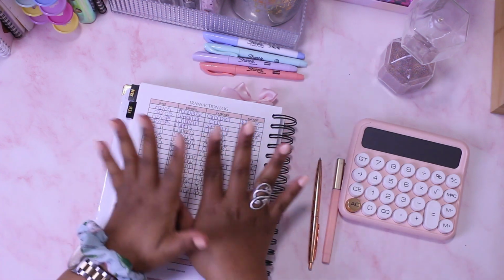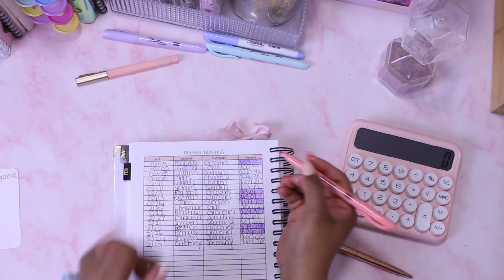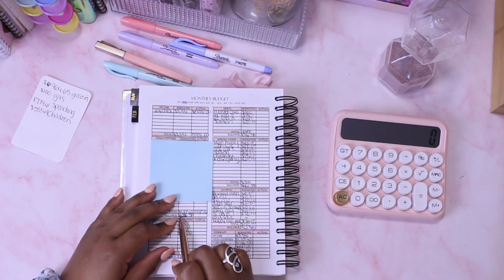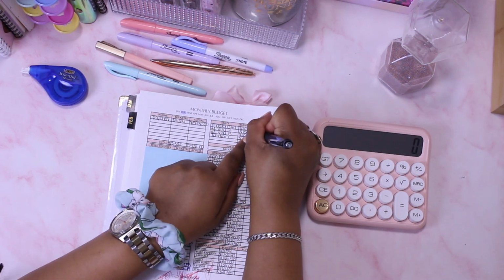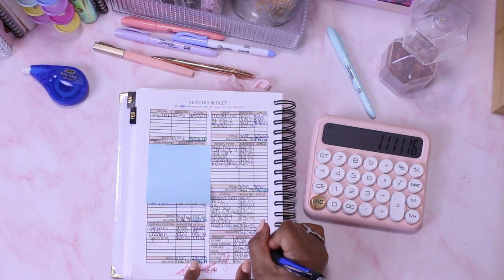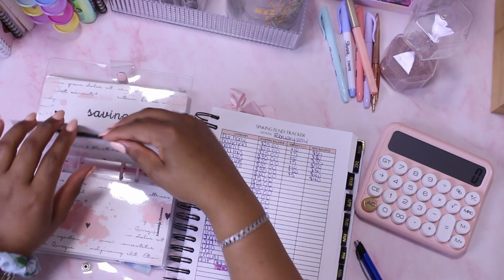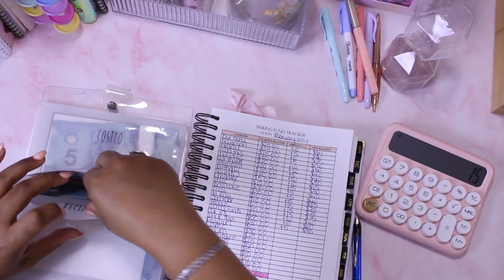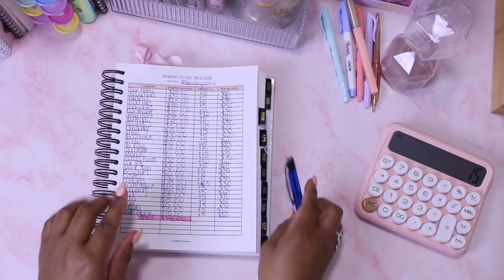FEBRUARY BUDGET CLOSE-OUT | Step-by-Step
Hey Friends!

♡ TIME STAMPS ♡
00:00 Intro
01:02 Close-out Variable Expenses
07:14 Close-out Monthly Budget
16:24 Close-out Sinking Funds
27:22 Total Save For February in Sinking Funds

On this channel, you will find budgeting content, cash stuffing, savings challenges, and more!
I hope you grow to love my content.
Xox,
Symone

♡ The journey began in January 2022